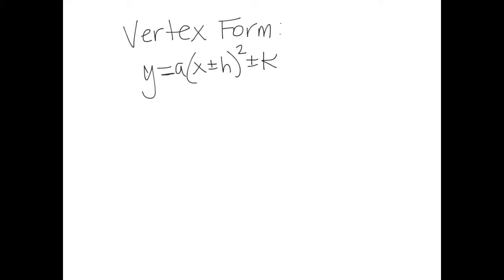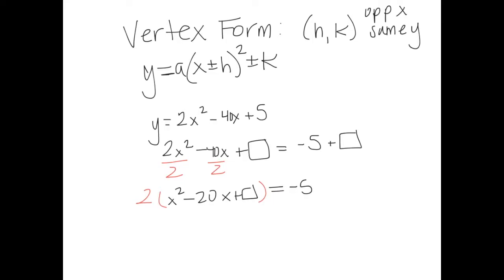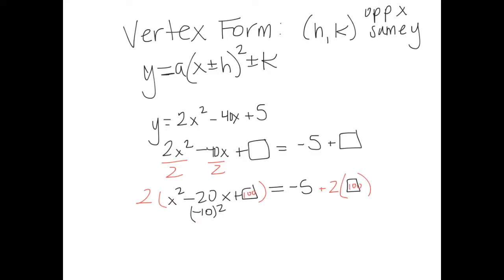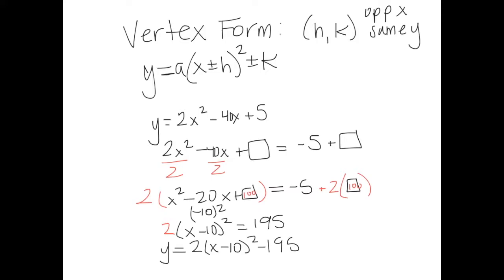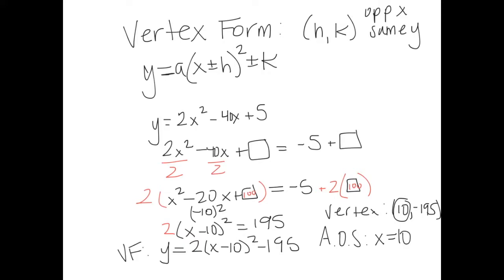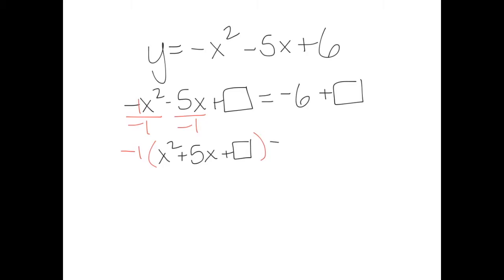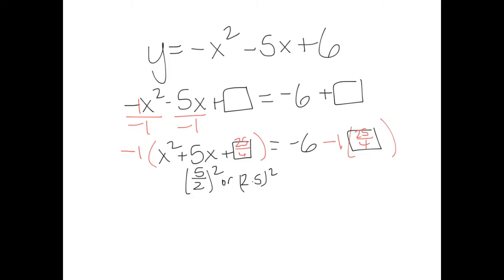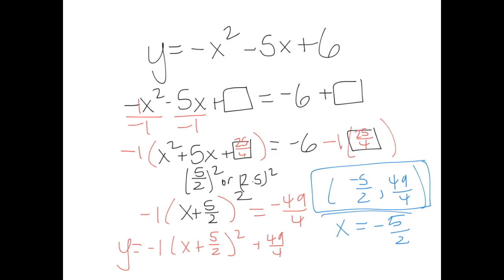IA Vertex Form Quiz Review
In this videoI will go over how to convert the equation of a quadratic in standard form to vertex form. (Negative Leading Coefficients & Coefficients Other Than 1)